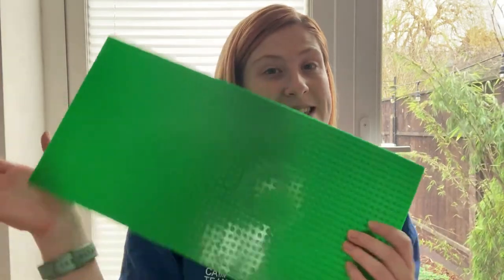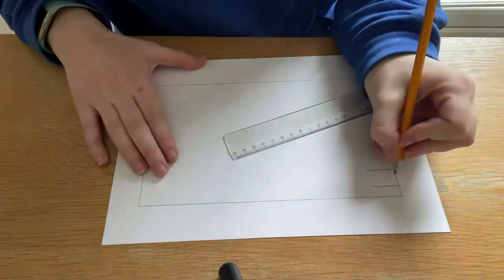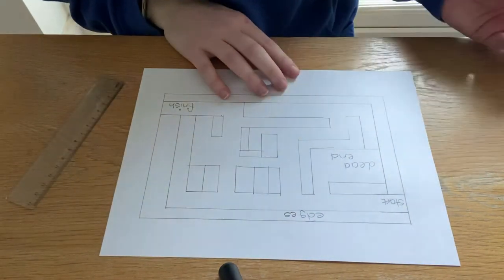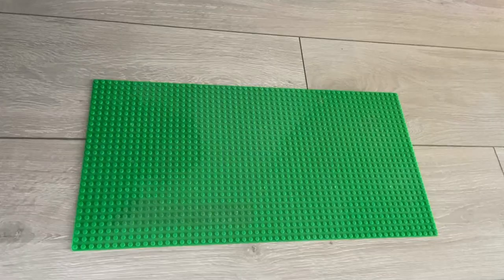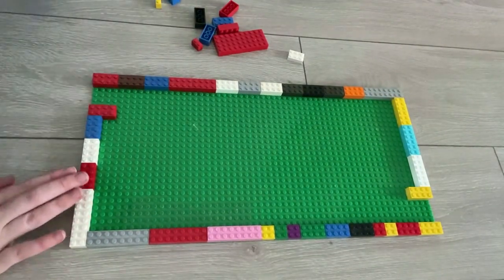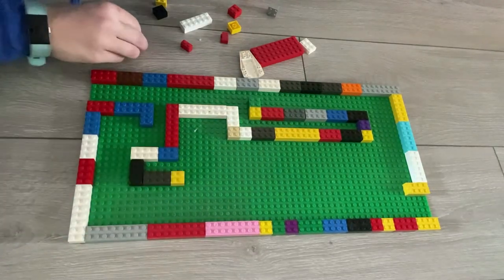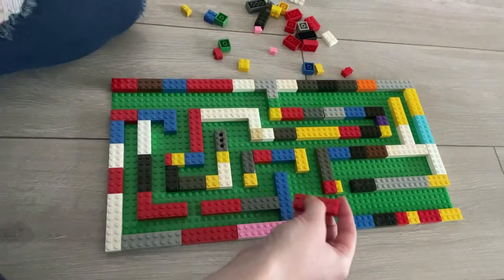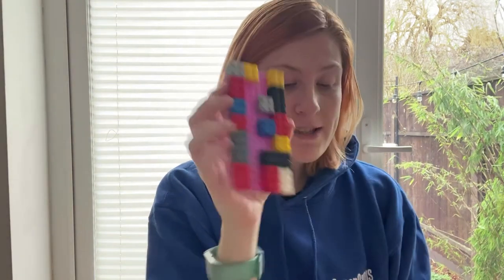Marble Maze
It's time to build a maze, using various shapes and sizes of bricks, can you build your very own maze game?